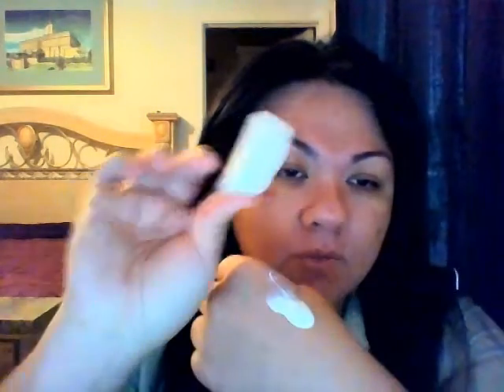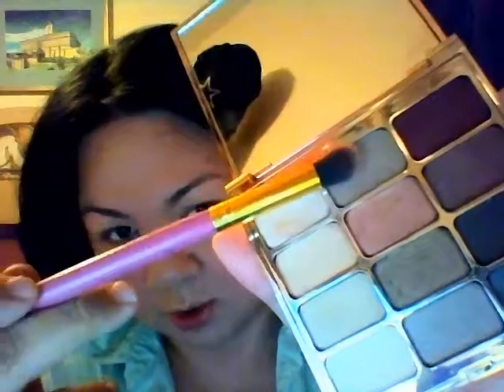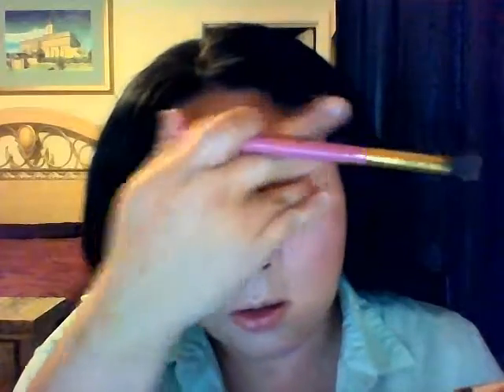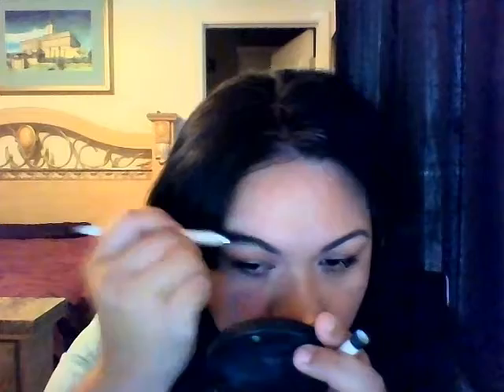Makeup Look For Today Bronzy Brown And Coral